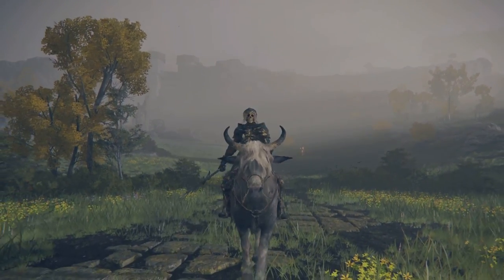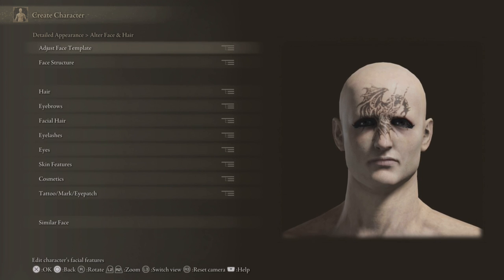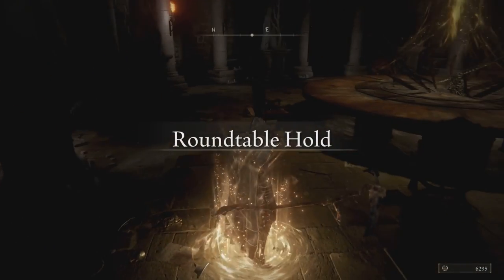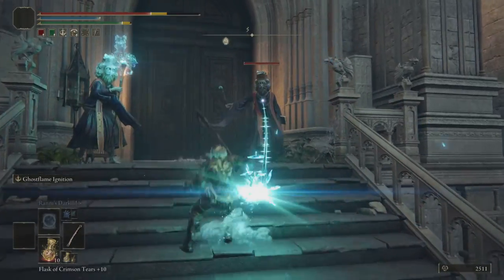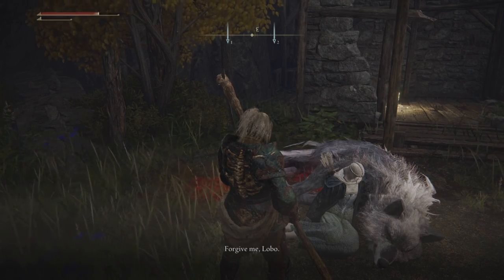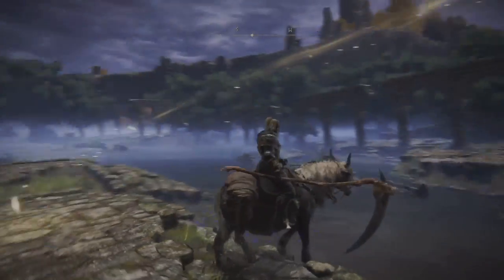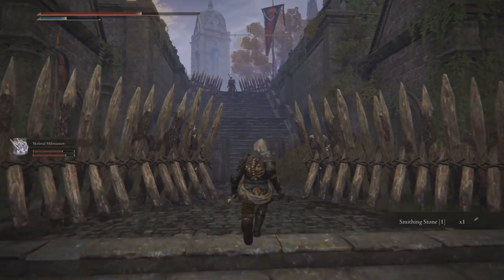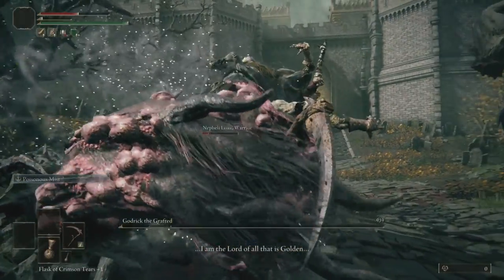Death Knight Elden Ring Build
Praise the root and join Those Who Live in Death

The Death Knight uses a variety of tools and playstyles in order to dominate foes of every size and number by utilizing horse combat, spear, flail, greatsword, summons, and death magic. Whatever situation you find yourself in you will be able to overcome by using your versatile repertoire of death.